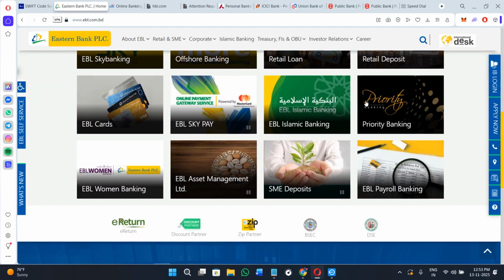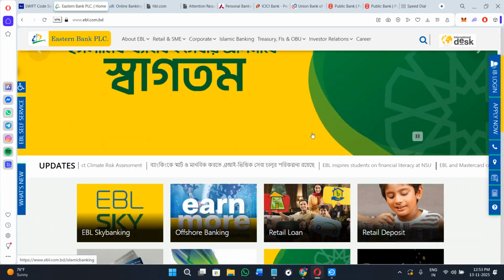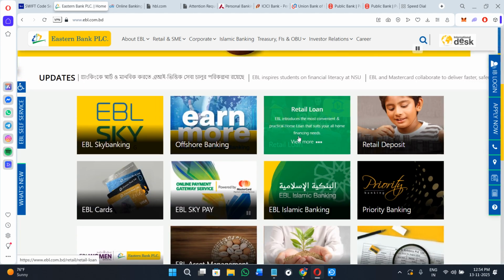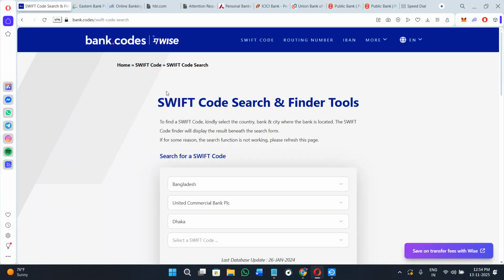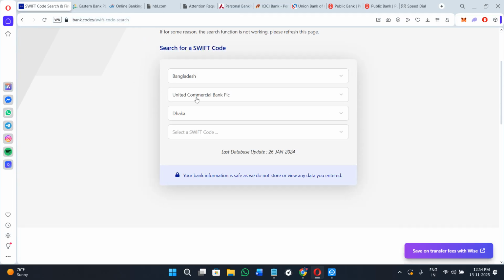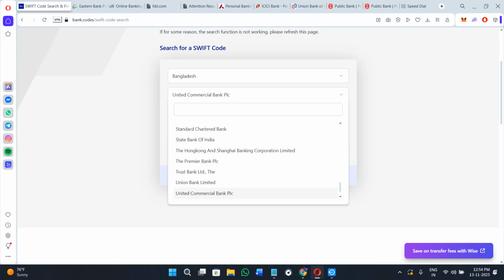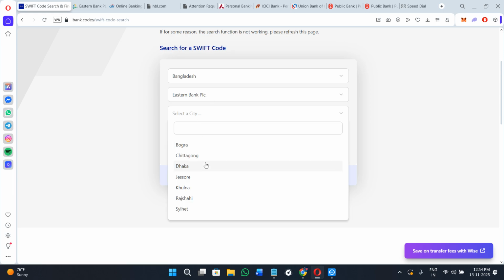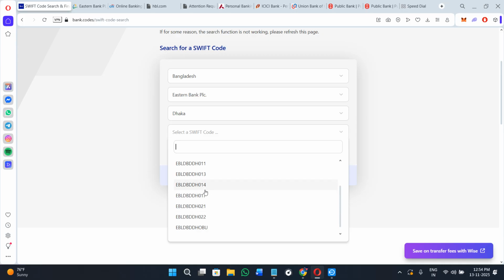How To Find Swift Code Of Eastern Bank Limited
Welcome to Checkmark Studio!!! In this tutorial video, I will show you How To Find Swift Code Of Eastern Bank Limited